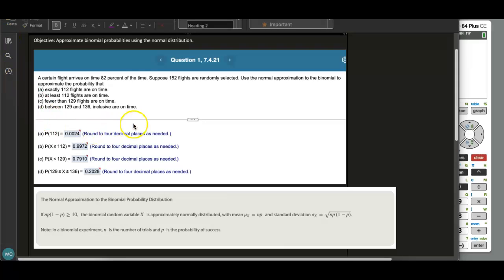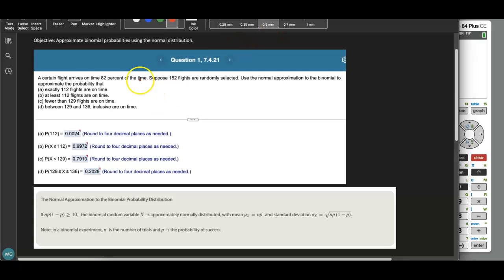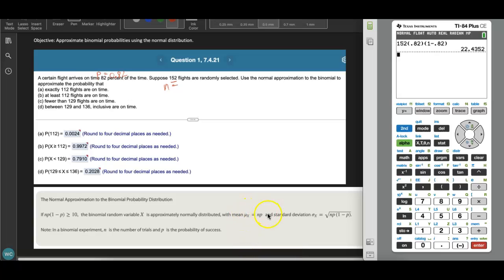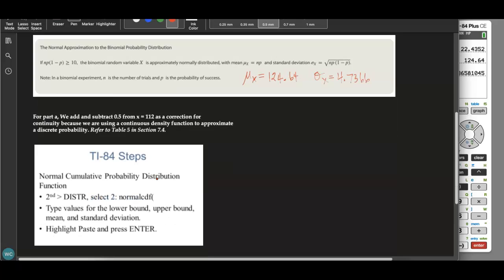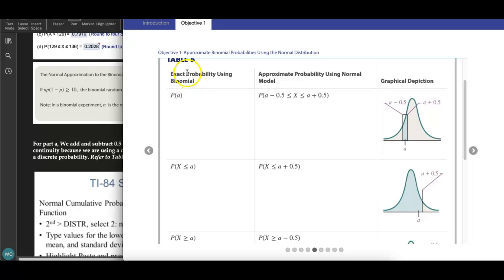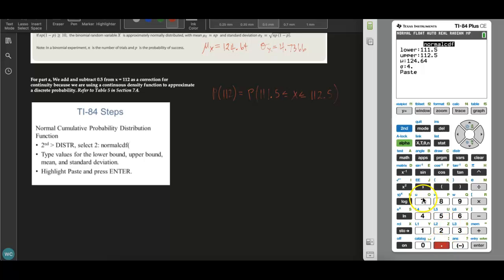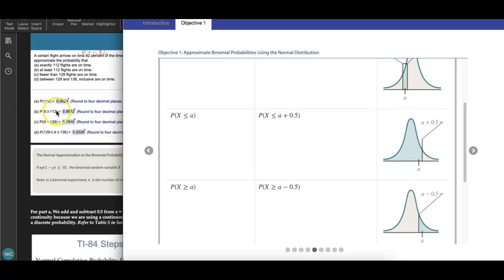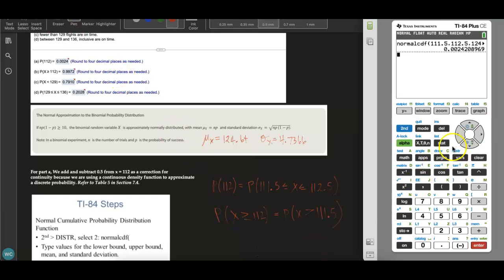MAT 152 7.4.21 Using the TI-84, approximate binomial probabilities using the normal distribution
See Table 5 in Section 7.4